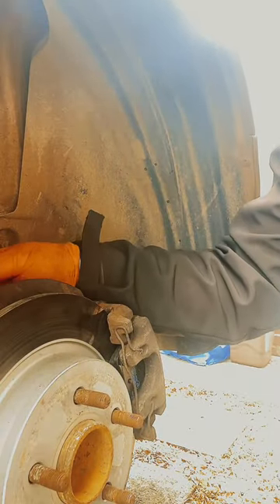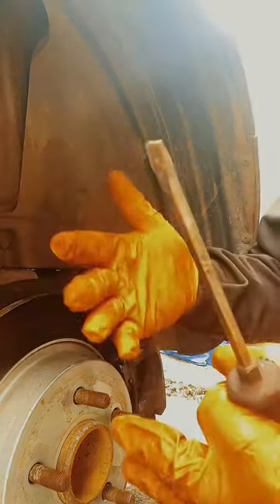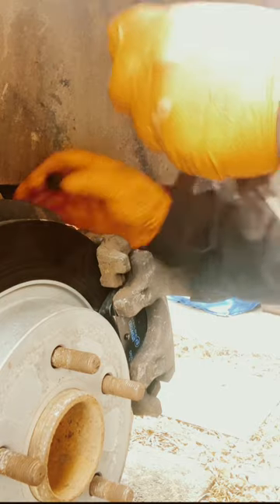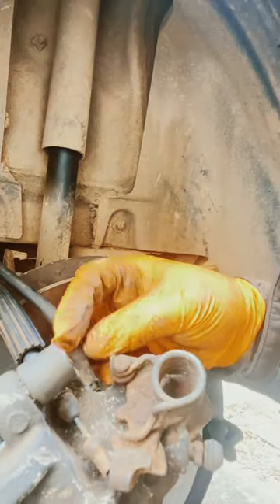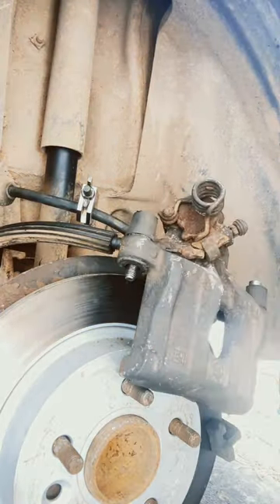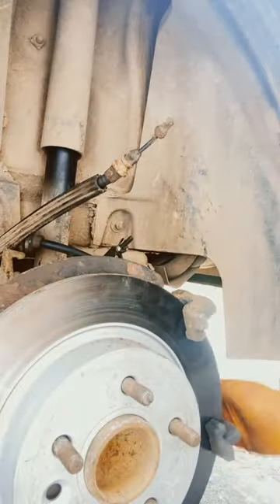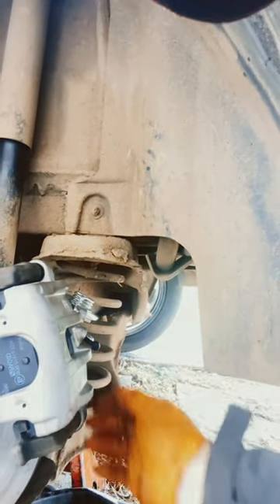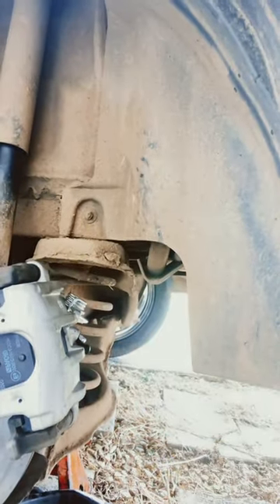Rear caliper replacement on a Volvo v50